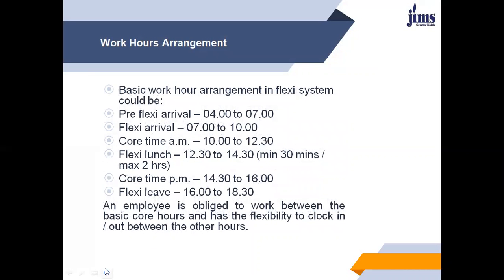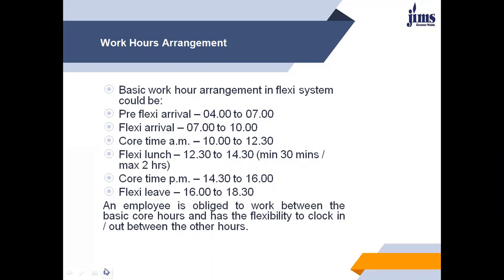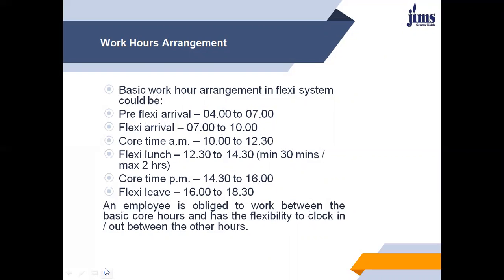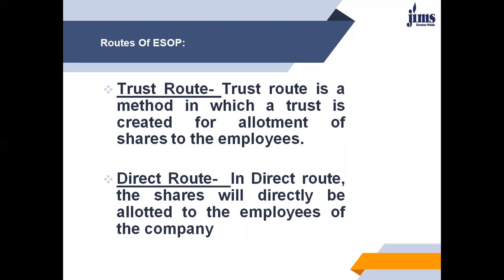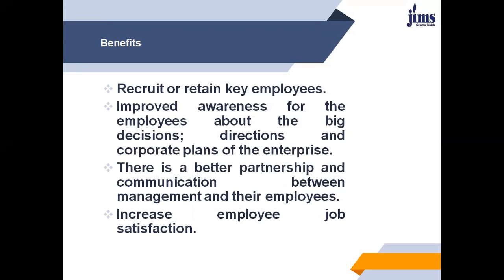FLEXI TIMINGS by Dr. Shishma Kushwaha